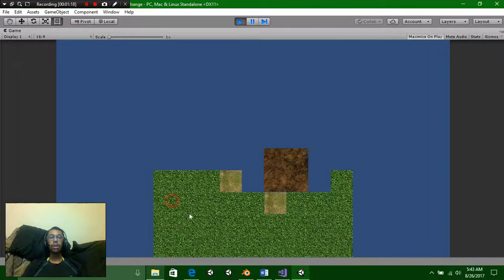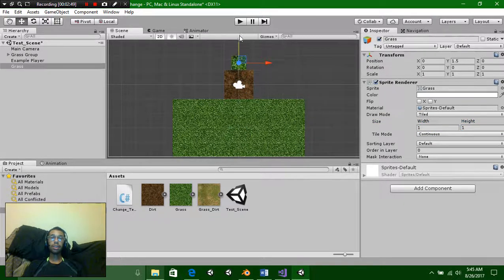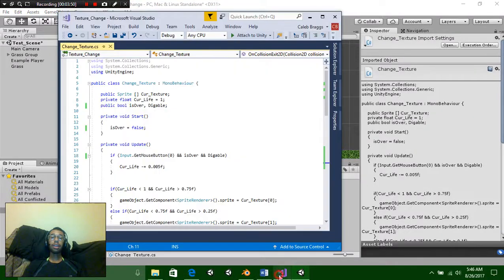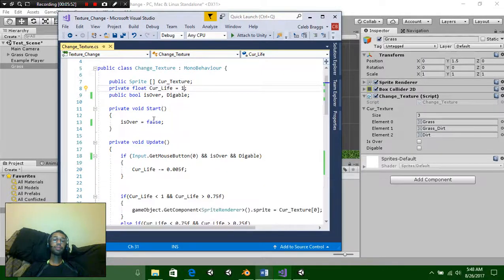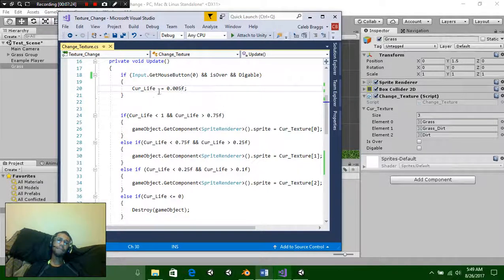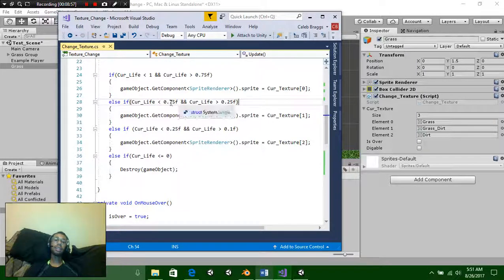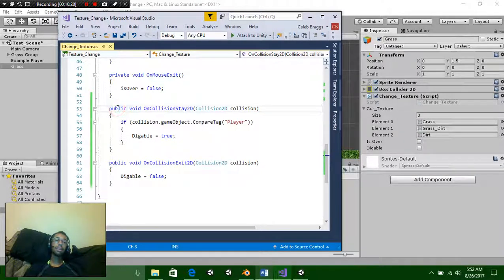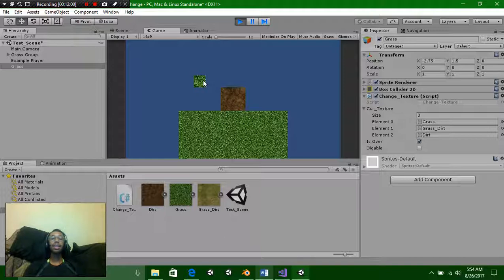How to Change Textures in Unity (Mouse and C#)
This Tutorial shows how to change a Texture by Clicking and Holding onto the Left Mouse Button